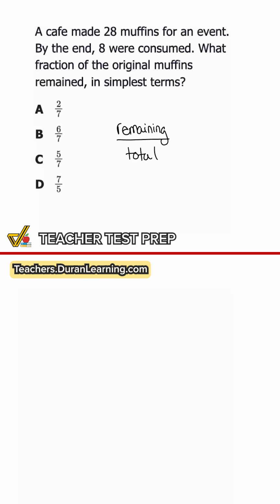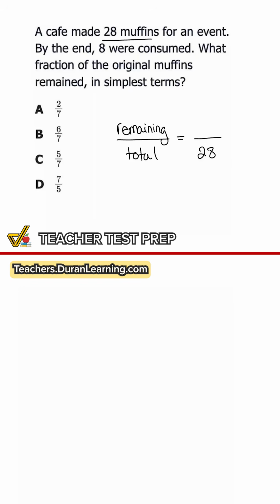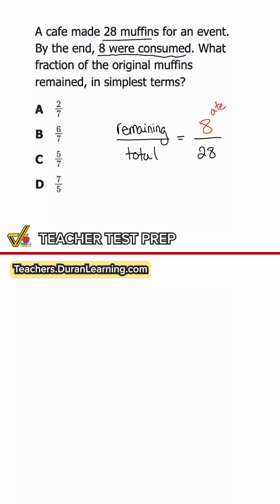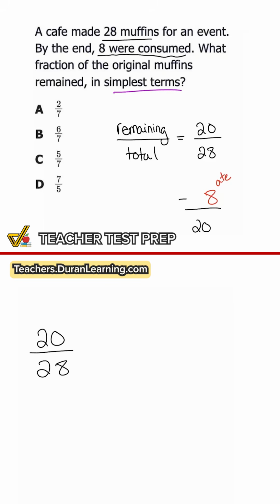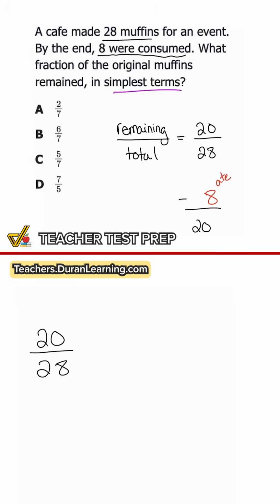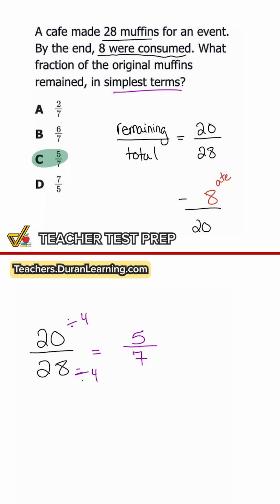FTCE Math: Simplifying Fractions Using the GCF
What's going on my math party people, welcome back to the practice floor!
Today you're working on simplifying fractions from a word problem, finding the GCF and reducing 20/28 down to 5/7 in simplest form.
This type of rational number problem shows up on the FTCE GK and Praxis Core Math, so get comfortable with it now.